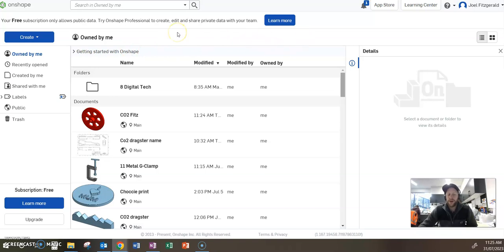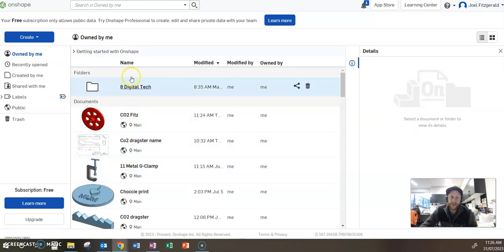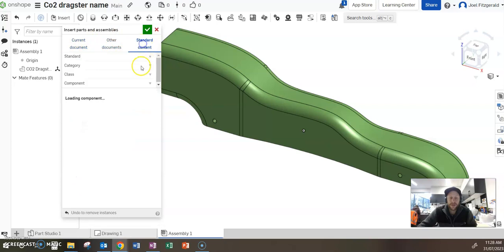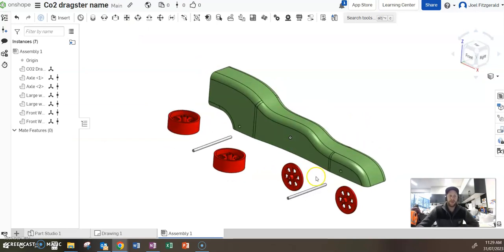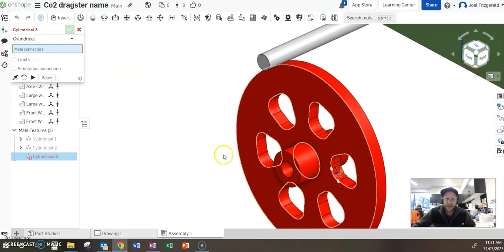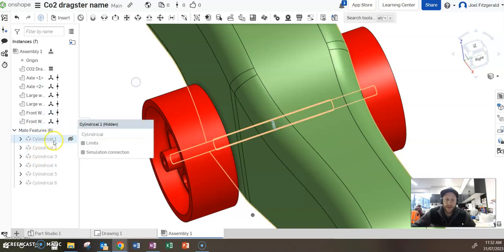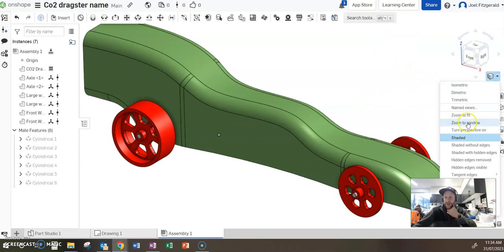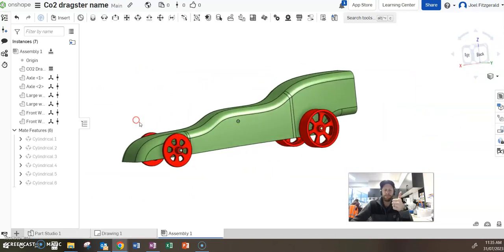CO2 Dragster CAD Video 4: Assemblies & Graphics (extension)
4- part series for creating your CO2 Dragster designs in OnShape